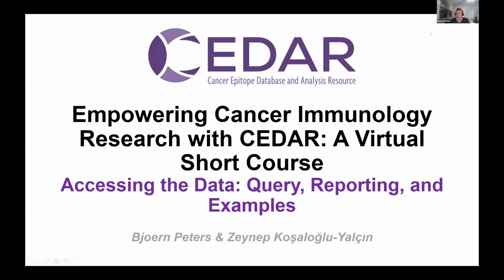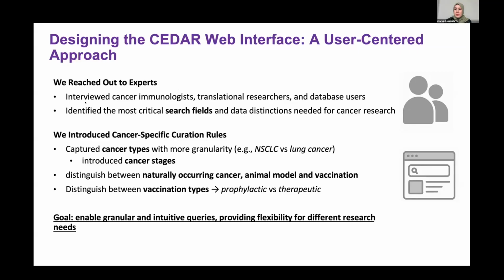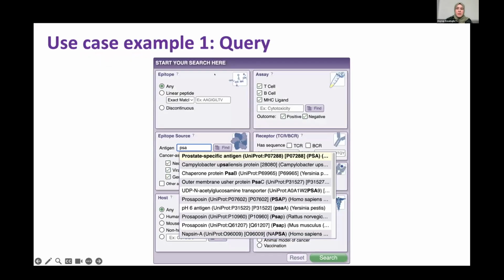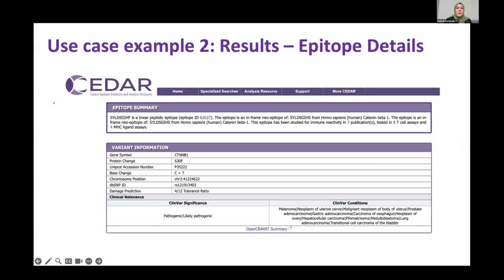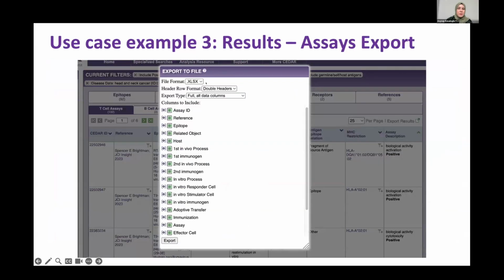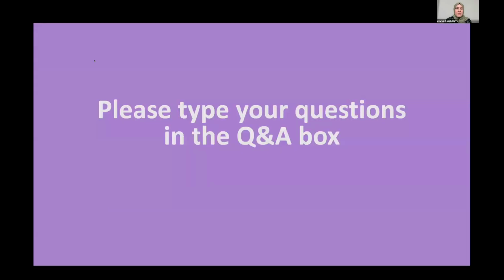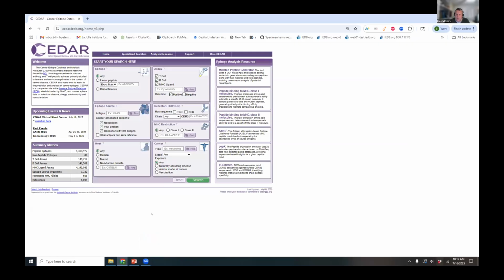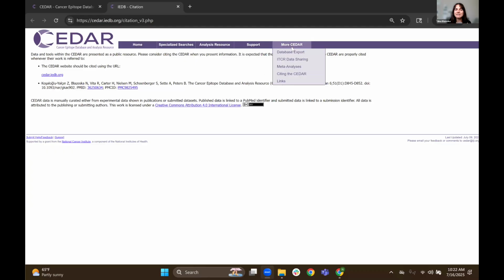1.3 Accessing the Data: Query, Reporting, and Examples & Section 2 Q&A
Session 3: Accessing the Data: Query, Reporting, and Examples, presented by Dr. Bjoern Peters, CEDAR Co-Principal Investigator, and Zeynep Kosaloglu-Yalcin, CEDAR Instructor.

Timestamps:
00:00 - IEDB to CEDAR by Dr. Bjoern Peters, CEDAR Co-Principal Investigator
04:20 - Designing the CEDAR Interface
06:00 - CEDAR Home Page
09:55 - Use Case Example 1
14:14 - Use Case Example 2
18:48 - Use Case Example 3
21:20 - How to Access CEDAR Data & Bulk Downloads
25:45 - Section 2 Q&A with Dr. Bjoern Peters and Dr. Zeynep Kosaloglu-Yalcin

Event Background:
The Cancer Epitope Database and Analysis Resource (CEDAR - cedar.iedb.org) is a freely available resource funded by the National Cancer Institute to advance cancer research. This event was delivered virtually via Zoom Webinar and covered the fundamentals of the CEDAR database, tools and research topics through a series of presentations. The short course was designed with all users in mind - from those new to CEDAR to those with extensive experience wanting to enhance their research skills.

Dates: Wednesday, July 16, 2025